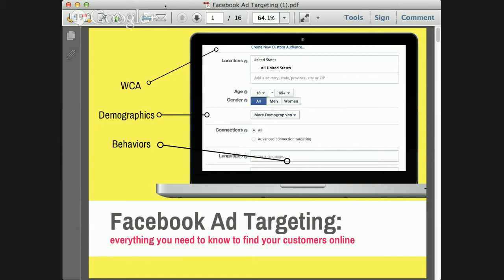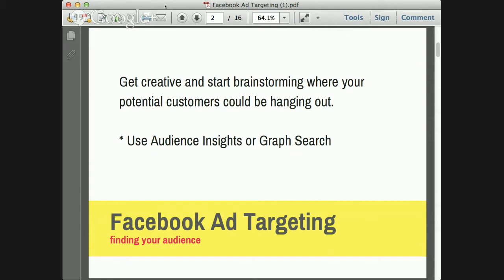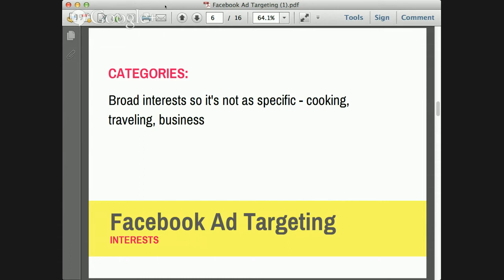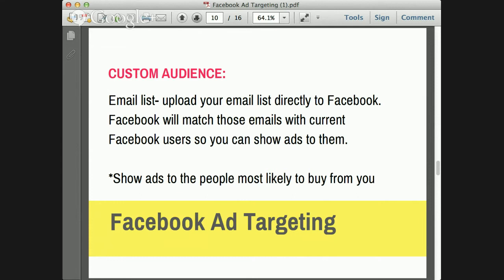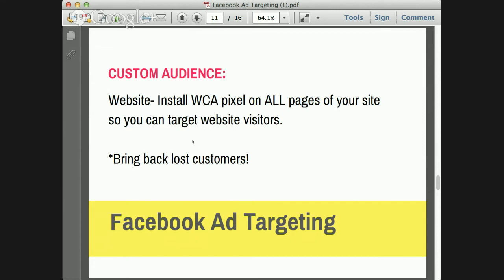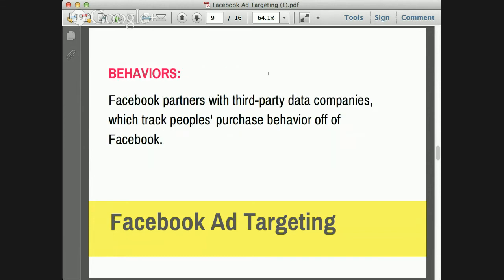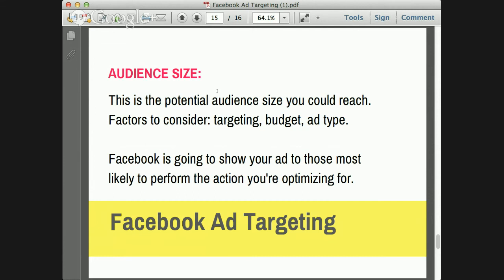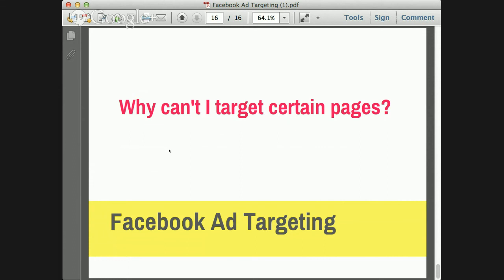Facebook Ad Targeting: What you need to know